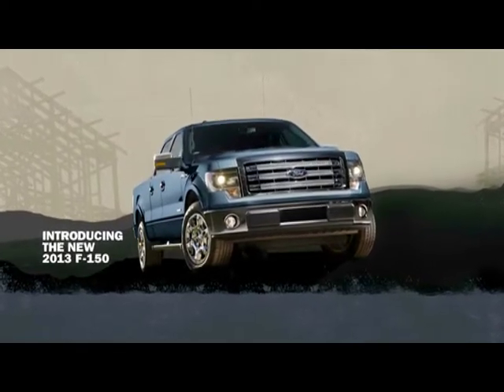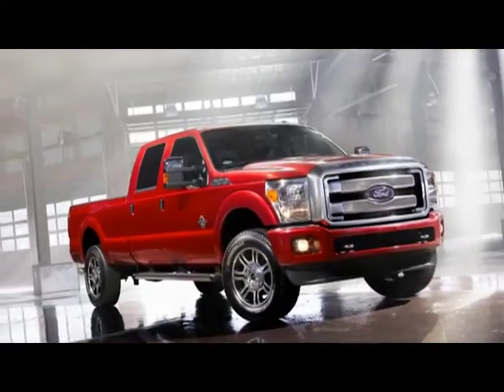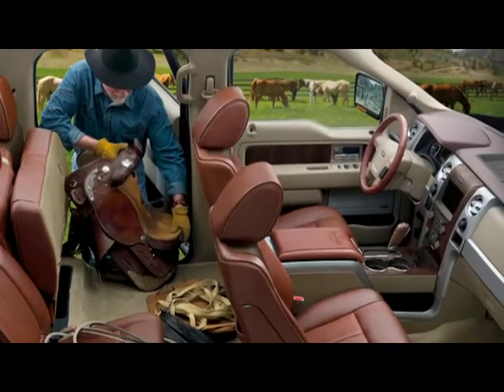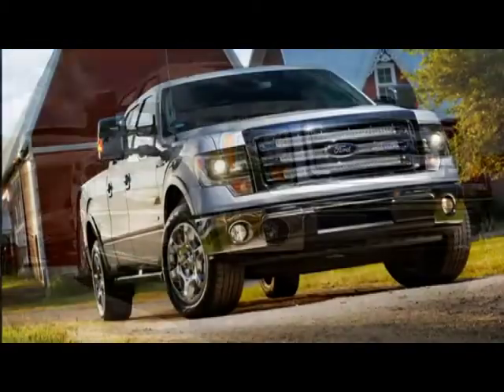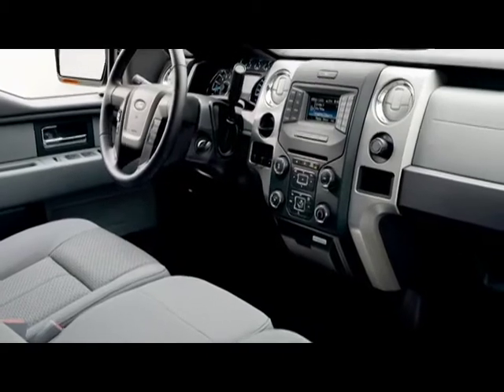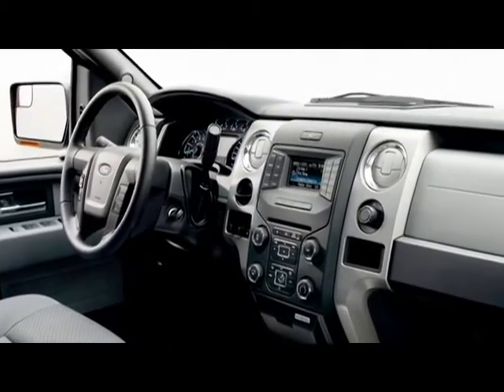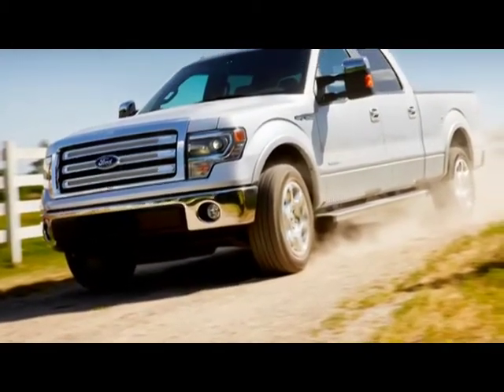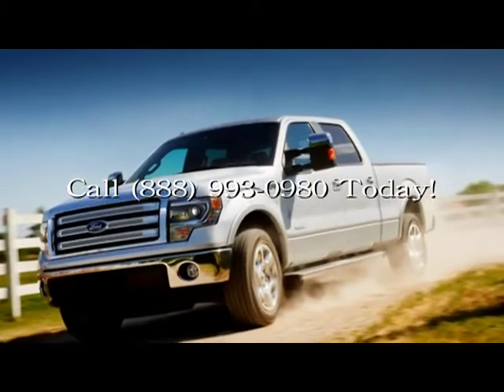The 2013 Ford F-150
Now that you've heard about it, see all the 2013 F-150 has to offer at Wildcat Ford.